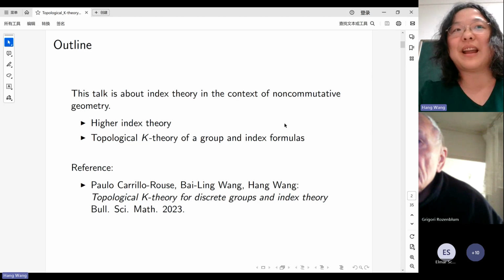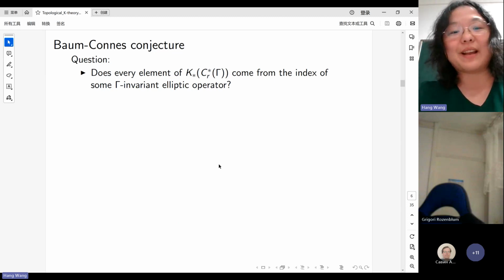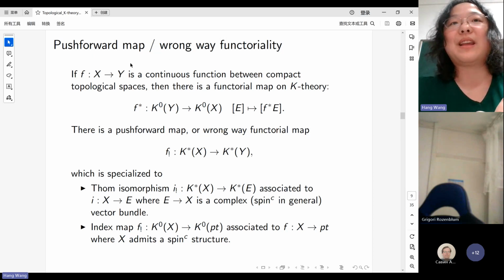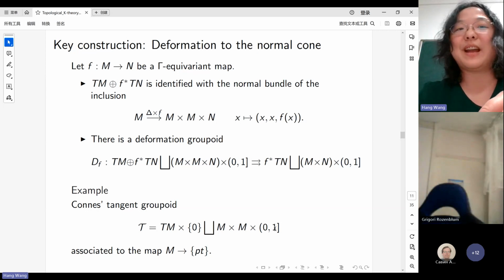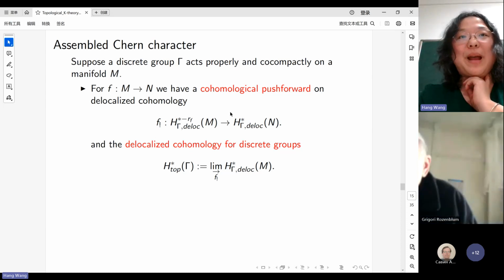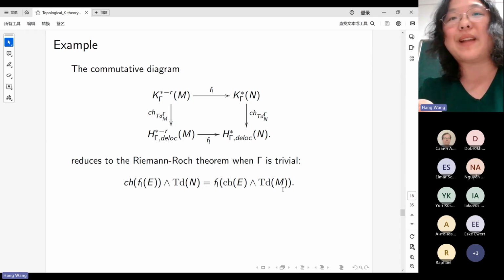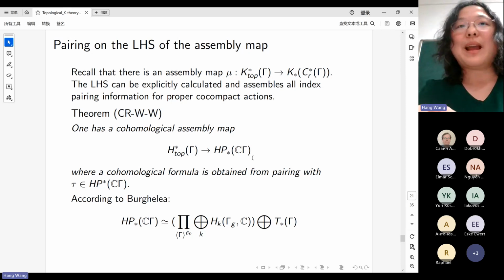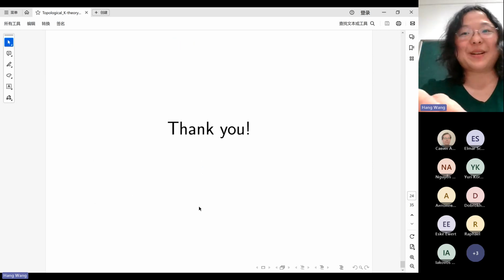Topological K Theory for Discrete Groups and Index Theory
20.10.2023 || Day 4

H. Wang
East China Normal University, Shanghai, China

P. Carrillo Rouse
Universit´e Toulouse III, Toulouse, France

B.-L. Wang
Australian National University, Canberra, Australia

Topological K-theory of a discrete group appears to be the left hand side of the Baum-Connes conjecture and is claimed to give an algorithm for computing the K-theory of reduced group C* -algebras via the higher index maps. The formulation of the topological K-theory for discrete groups naturally includes analytic indices for elliptic operators. From studying its Chern character and pairing with cyclic cocycle of the group algebra, we obtain index formulas that capture the information of the left hand side of the Baum-Connes conjecture. On the way we obtain an equivariant
Grothendieck-Riemann-Roch theorem. This is joint work with Paulo Carrillo-Rouse and Bai-Ling Wang.

References
Carrillo Rouse, P., Wang, B. L., Wang, H. Topological K-theory for discrete groups and index theory. Bull. Sci. Math. 185, 2023, 103262.